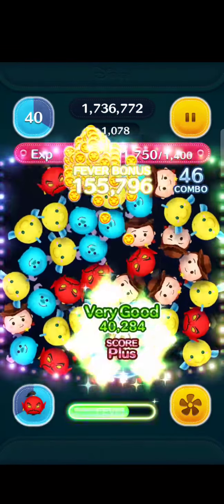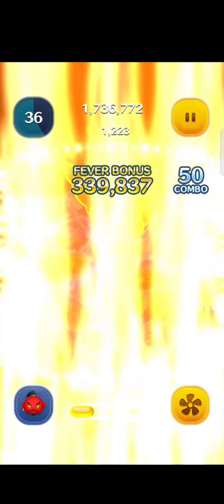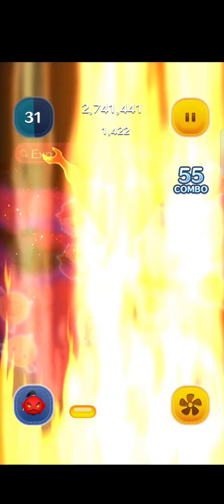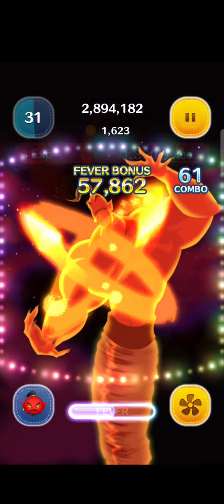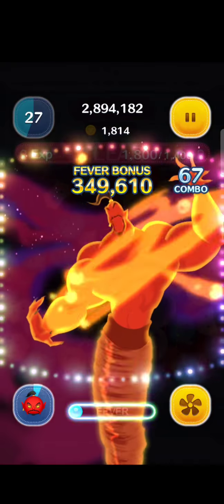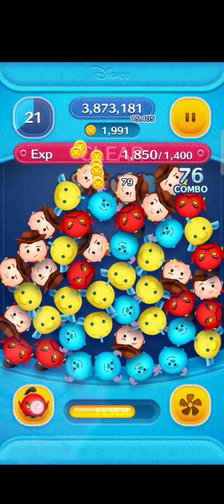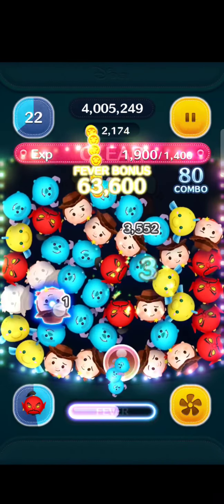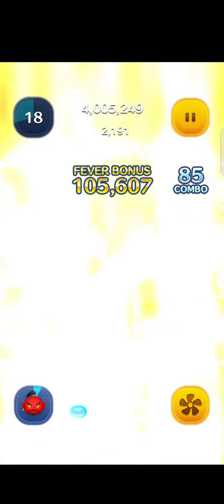Line Disney Tsum Tsum - Jafar Genie - Earn 1.400 Exp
Line Disney Tsum Tsum gameplay with Jafar Genie of Aladdin.

Jafar Genie is a good choice to clear missions that require:
* red tsum
* boy tsum
* initial G tsum
* initial J tsum
* eyebrow tsum tsum
* tied hair tsum
* pointy ear tsum
* beard tsum
* villain tsum
* vertical line skill tsum
* burst skill tsum